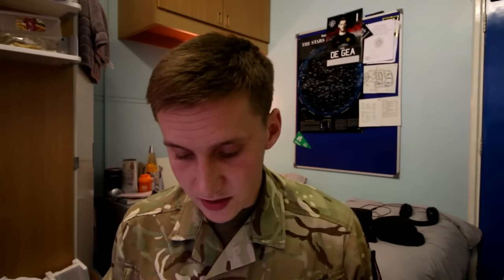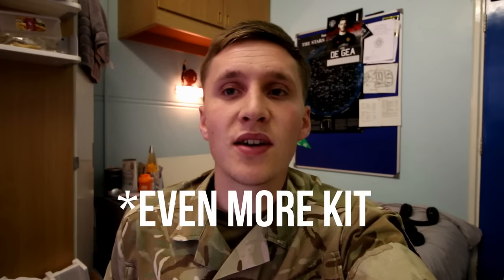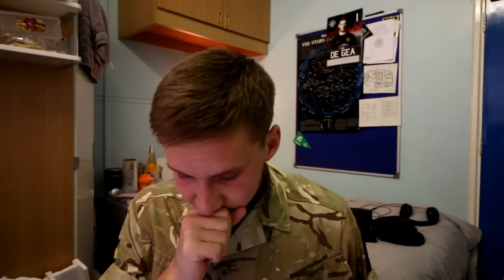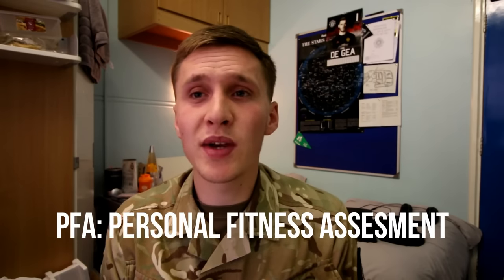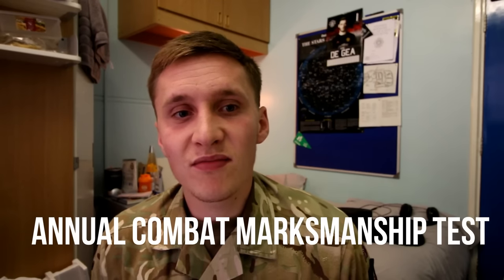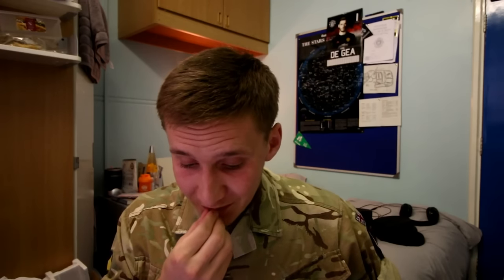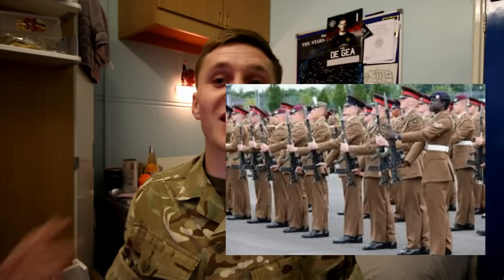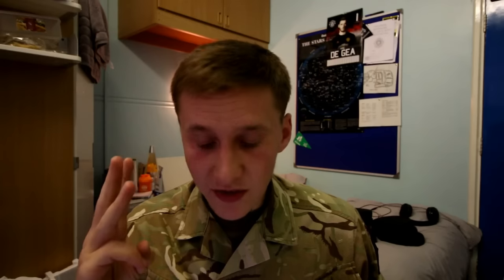JOINING THE BRITISH ARMY - EVERYTHING YOU NEED TO KNOW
Any Army videos I make are for the benefit of the guys who want to join the army, I hope they help!
Filmed and Edited by Liam.